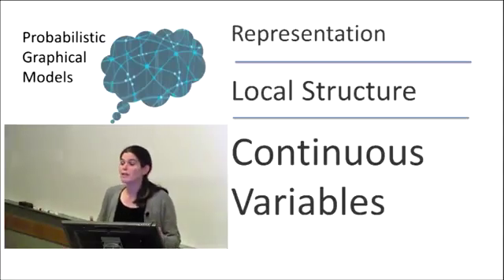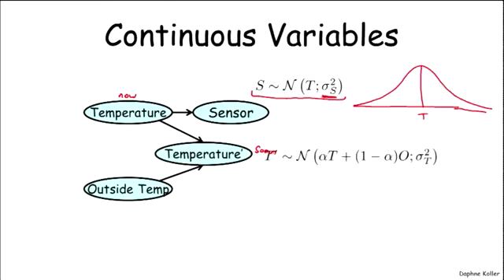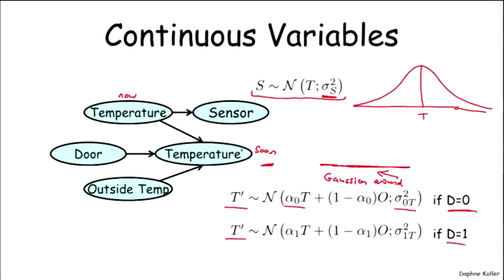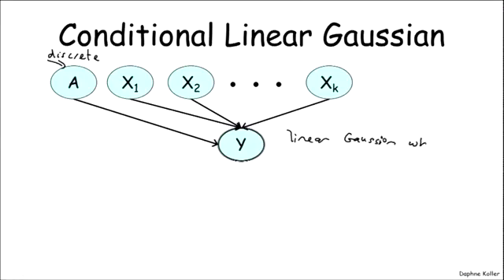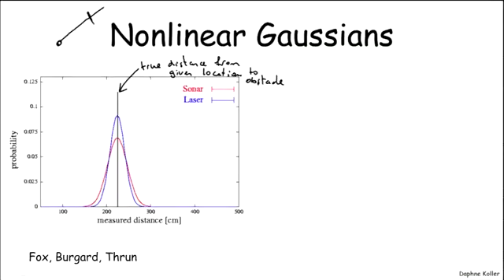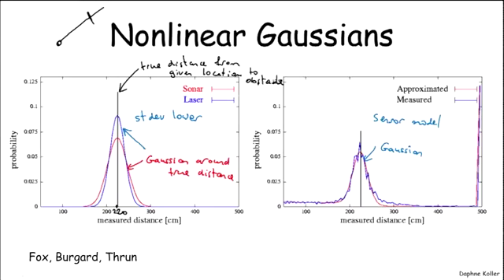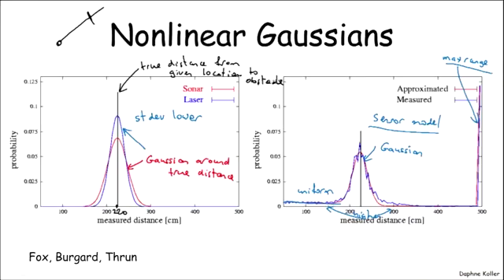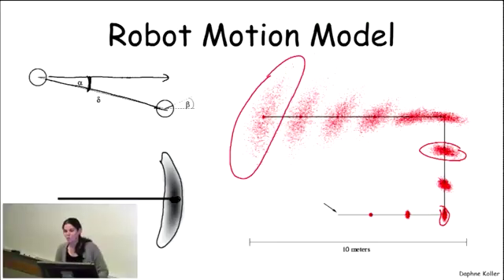w2 index 8